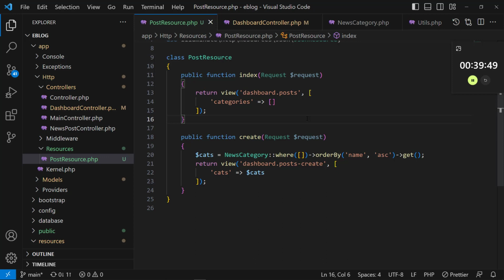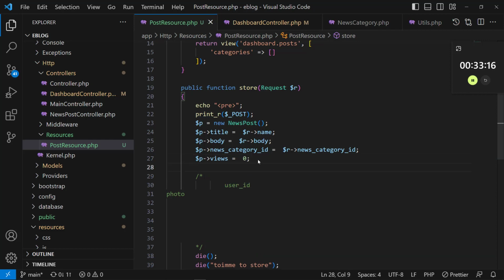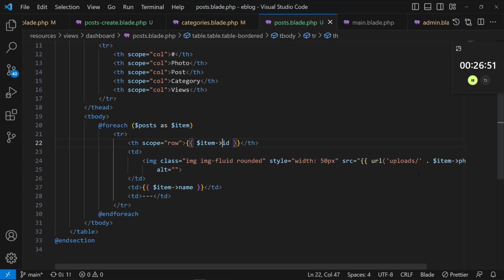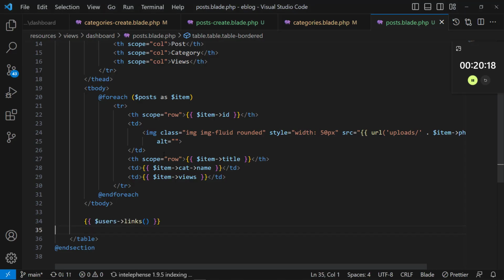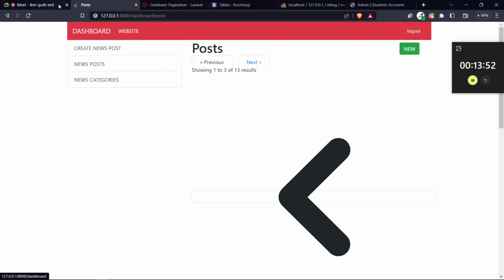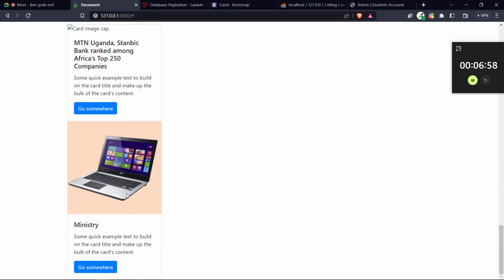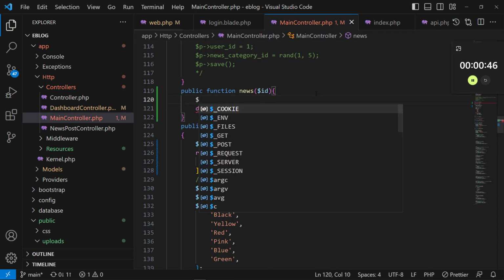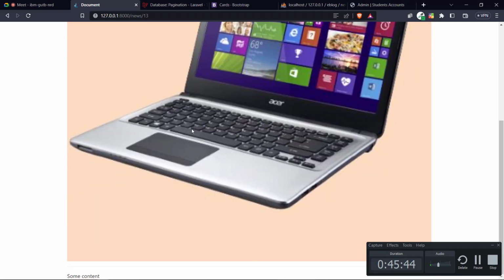Building a News Application with Laravel: Step-by-Step Tutorial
In this comprehensive Laravel tutorial, you will learn how to create a fully functional news application from scratch. We will guide you through the entire process, providing you with the knowledge and skills needed to develop a robust and dynamic news platform.

Throughout the video, we will cover various key aspects of building a news application using Laravel. You will learn how to set up your development environment, configure Laravel, and create the necessary database structure to store news articles.

We will dive into the implementation of essential features, such as creating news categories, managing user authentication and authorization, and implementing a user-friendly interface for publishing and editing news articles. You will explore Laravel's powerful routing system to handle different types of requests and navigate through different pages of your application.

You will gain hands-on experience with Laravel's ORM (Object-Relational Mapping) to interact with the database, allowing you to store, retrieve, update, and delete news articles. Additionally, we will explore advanced techniques such as implementing search functionality, incorporating image uploads for news articles, and enabling comments on articles.

Throughout the tutorial, we will emphasize best practices, code organization, and security considerations. We will also demonstrate how to leverage Laravel's templating engine to create visually appealing and responsive views for your news application.

By the end of this tutorial, you will have a solid foundation in Laravel development and a fully functional news application that you can customize and expand upon. Whether you are a beginner or an intermediate Laravel developer, this tutorial will equip you with the skills to create dynamic web applications that can handle news publishing and management.

Join us on this exciting journey of building a news application with Laravel. Unlock the potential of Laravel's framework and unleash your creativity in developing news platforms that are both user-friendly and feature-rich.